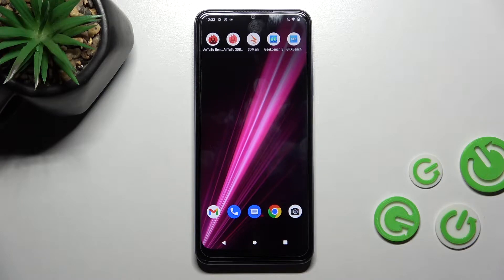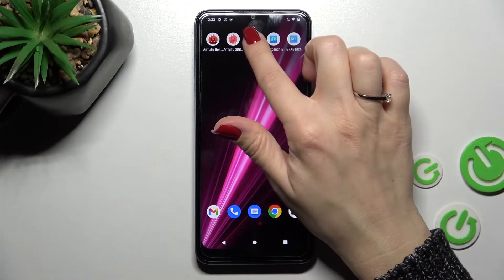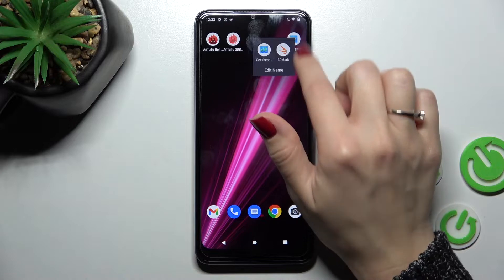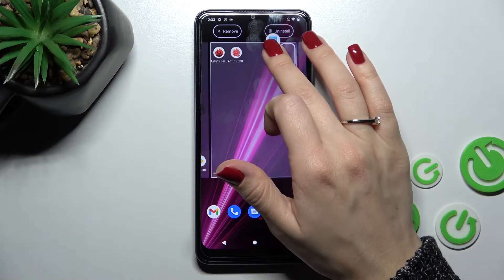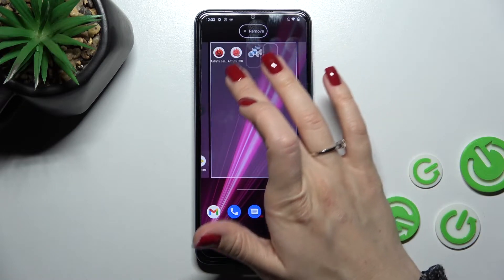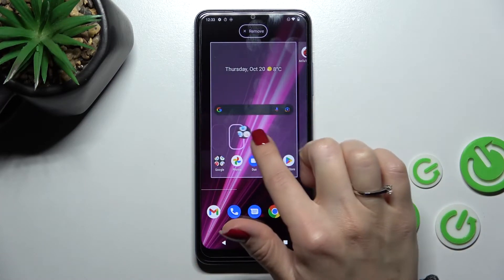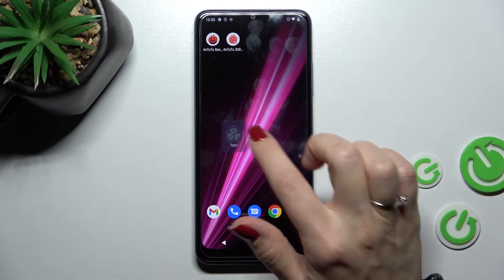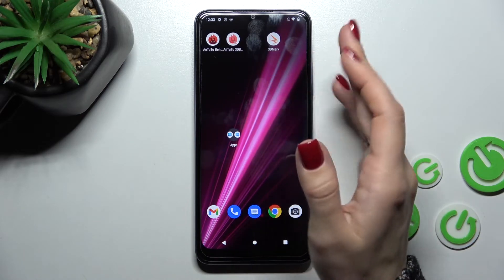T-MOBILE Revvl 6 - How To Create Home Screen Folders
Are you wondering how to create home screen folders on T-MOBILE Revvl 6.  In this video we will show how to create home screen folders on T-MOBILE Revvl 6? Follow step-by-step video tutorial.

How to create home screen folders on T-MOBILE Revvl 6?
How to add folders to home screen on T-MOBILE Revvl 6?
How to attach folders to home screen on T-MOBILE Revvl 6?